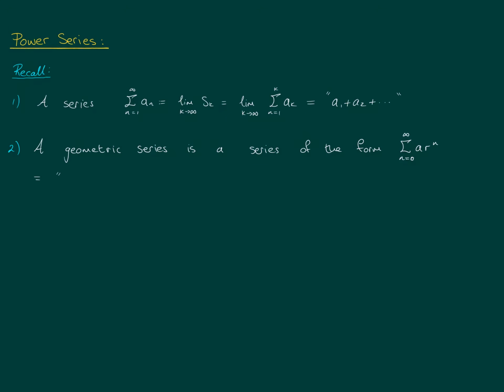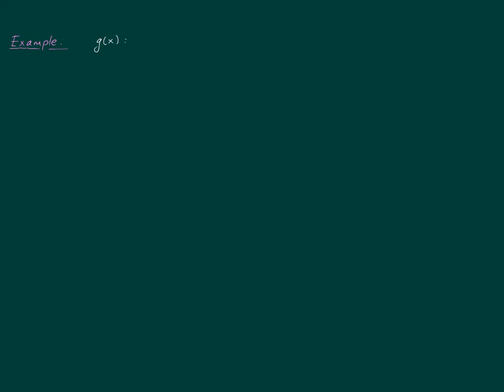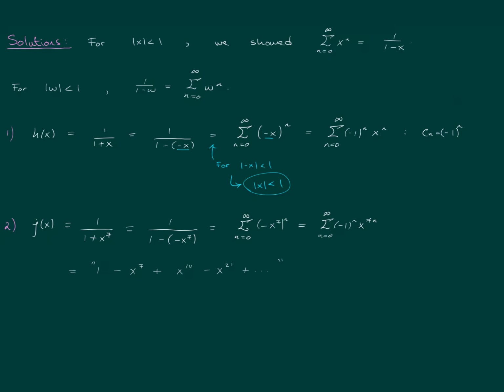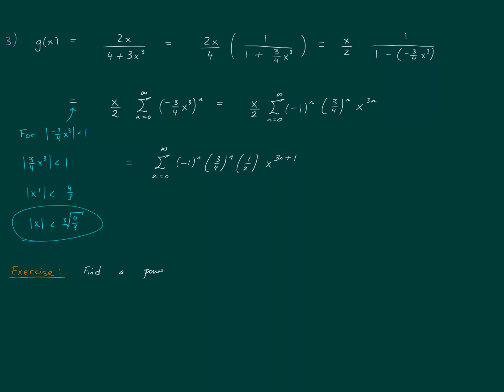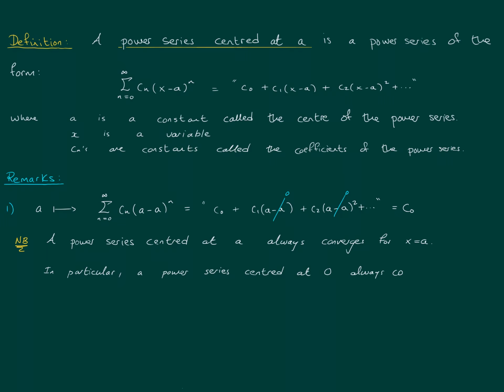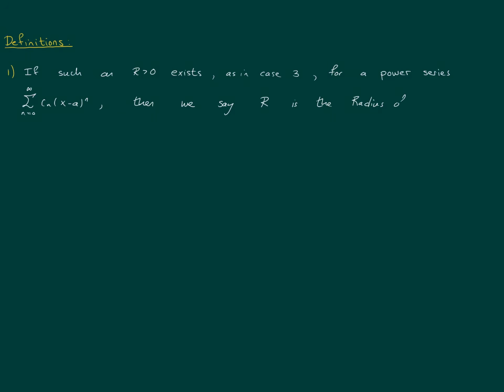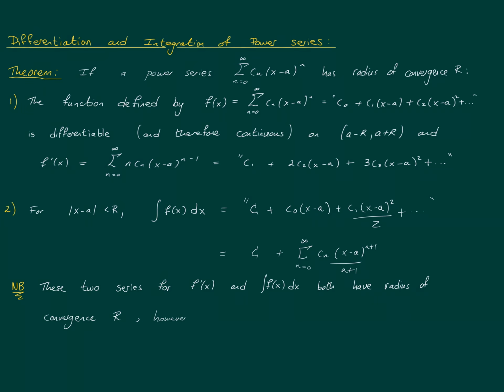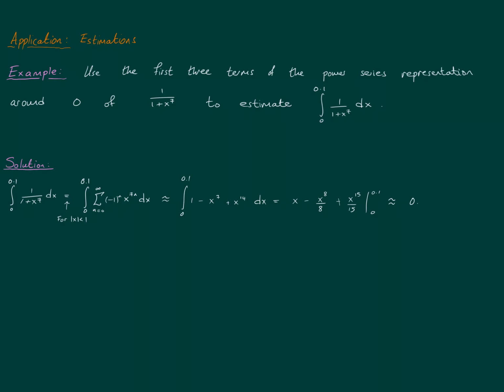Lecture C - Power Series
This lecture was made as part of the material for the flipped classroom section of the Calculus II course in the Spring Semester 2019 at the University of Notre Dame.